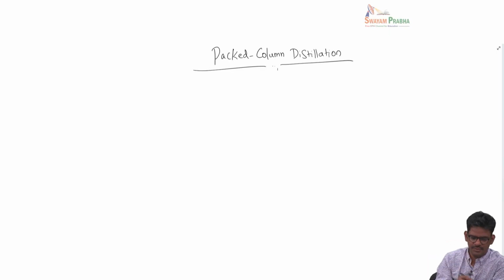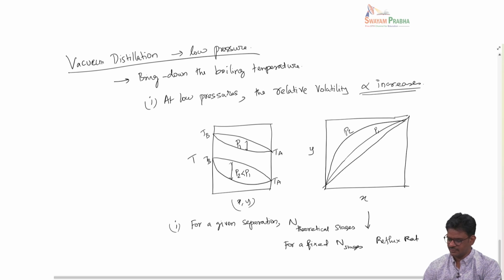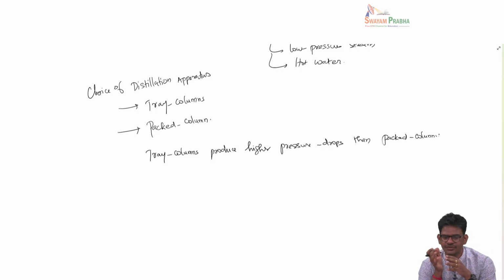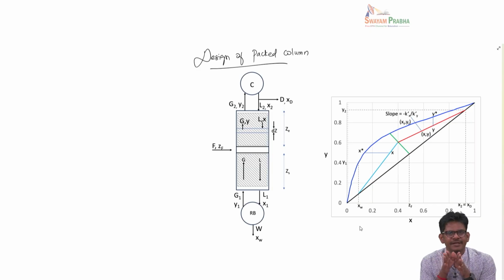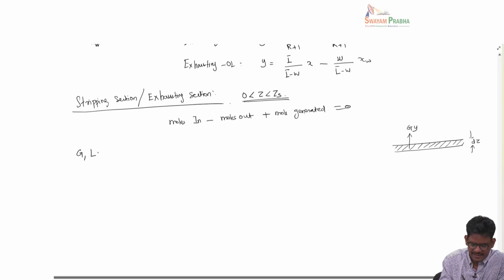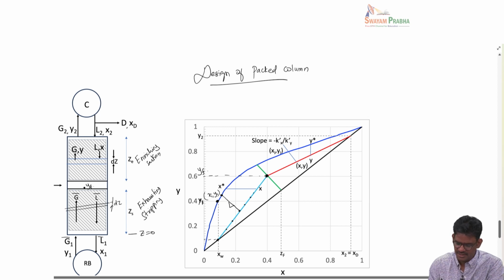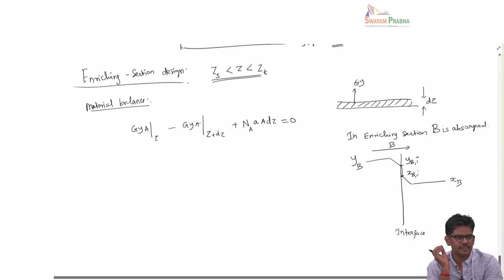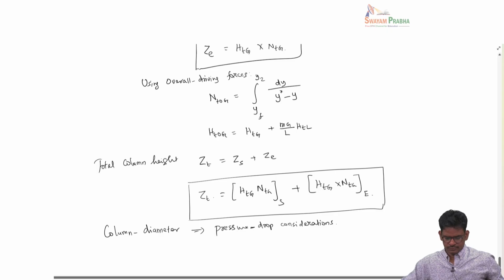Lec 35: Design of Packed Distillation Column